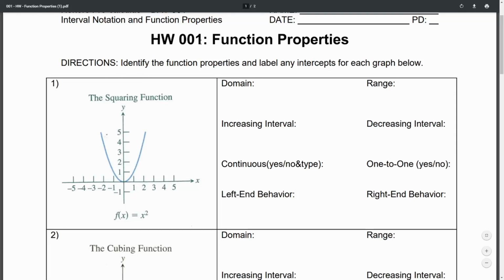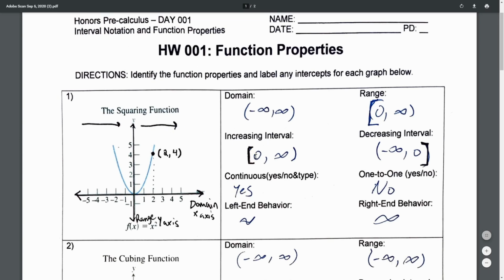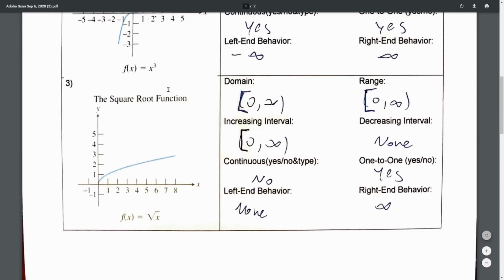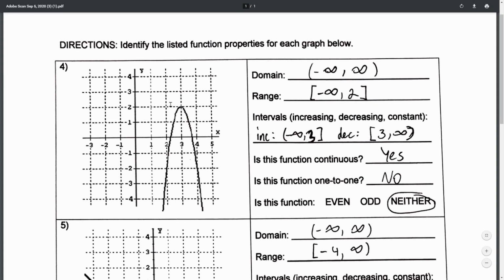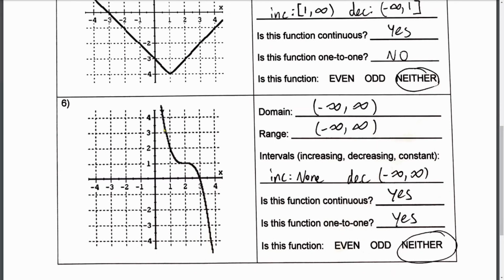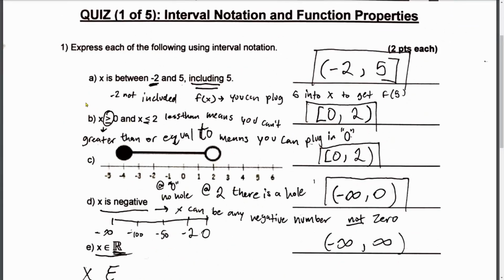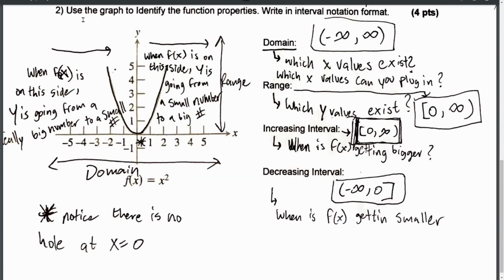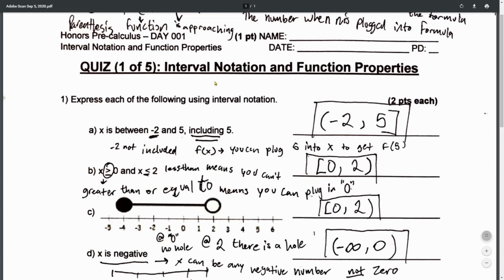HOW TO : Identify the function properties and label any intercepts for each graph below.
Hey everyone,

Thanks for supporting the channel. I am offering tutoring services for a limited time. If you like my videos you will get one-on-one explanations for any problems you may have. I majored in Mathematics and am extremely well versed in multiple subjects ranging from Pre-Calculus up to Calculus 2 and Differential Equations. I will also guarantee I will go above and beyond to make sure you understand everything you need or your money back.

Half hour session(s): $30.00 USD
One hour session(s): $45.00 USD

Schedule your session today!

This video covers function properties and interval notation, how to read graphs, tell continuity, is a function 1 to 1.

Calculus can be hard and I'm here to answer any questions you may have.

Pre-Calculus, Precalc, precalc hw, homework, polynomials, polynomial, limits, how to graph polynomials, asymptotes, vertical asymptote, vertical asymptotes, horizontal asymptotes, horizontal asymptote, how to find a limit, synthetic division, y-intercept, graphing,  oblique, oblique asymptote, oblique asymptotes. power functions, function, how to graph a function pre calc, Given the function: f(x) = (x+4)(x-1)(x-5)/(x-5)(x^2-6x-7), Answer #2-5 using the function..., f(x) = x(2x-3)/(x+4)(x+1), Which of the following is an x-intercept on the graph?, Which of the following is an y-intercept on the graph?, Which of the following are vertical asymptotes on the graph?, Which of the following is the horizontal asymptote on the graph?, complete the sign diagram and sketch the polynomial, a(x)=x^2+5x+4/x^2-x-2, b(x)=(x+2)^2(x+4)/(x+4), find the limits below, Coordinate pair of the y-intercept:, Coordinate pair of any zero(s):, Coordinate pair of any hole(s):, how to graph polynomials, use the graph to identify the function properties.